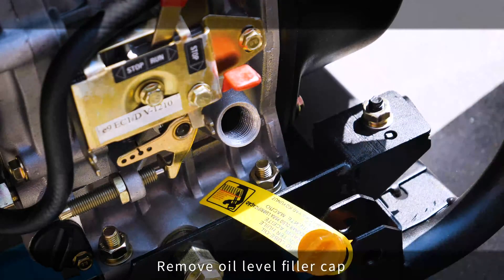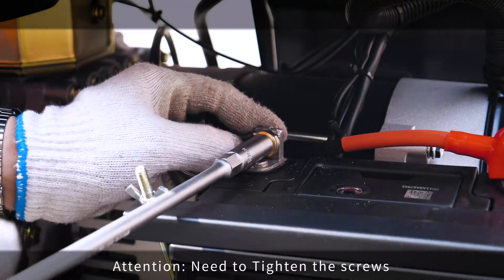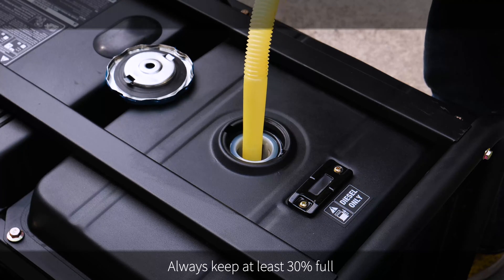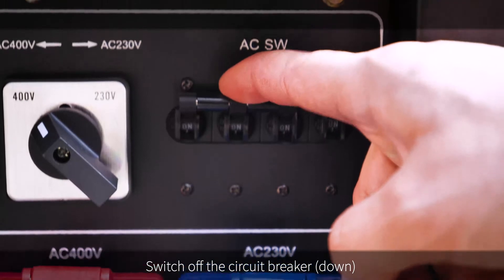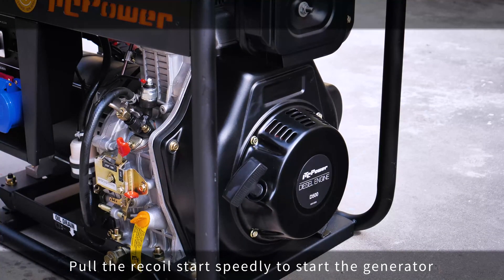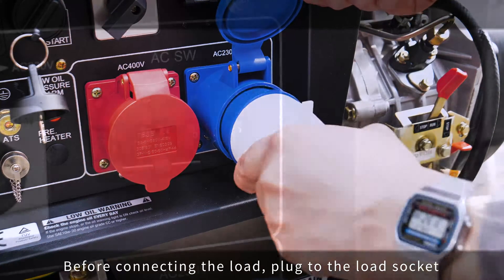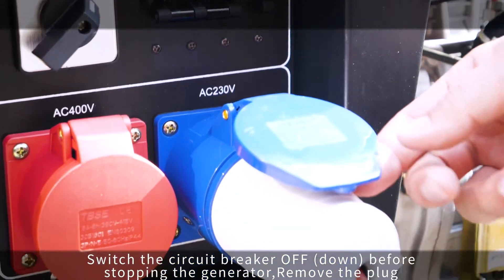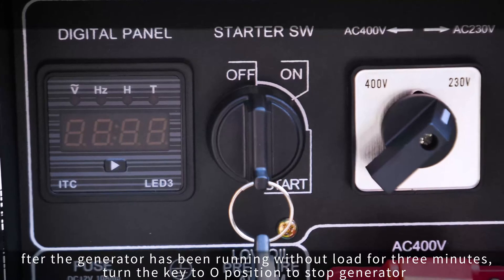Open frame diesel generator operation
The video mainly tells about the basic operation of diesel generator, including preparation before starting up, operation and precautions for switching on and off.